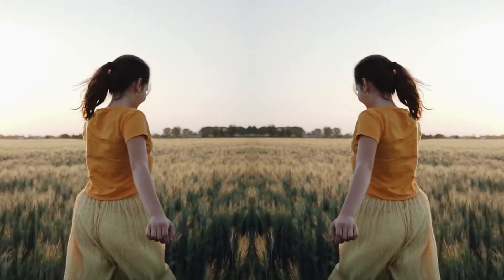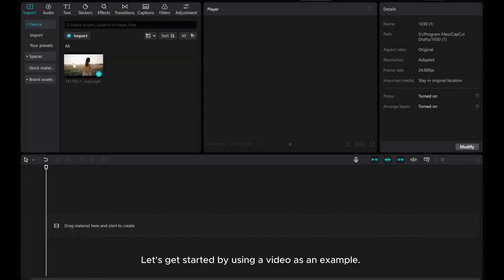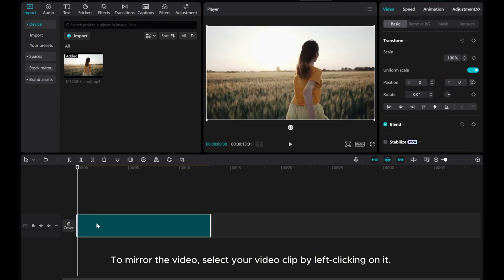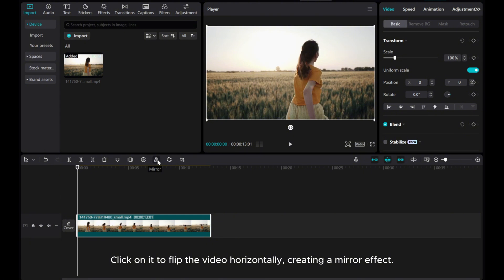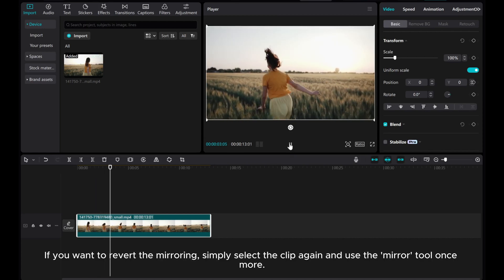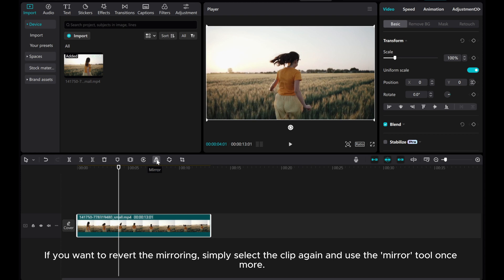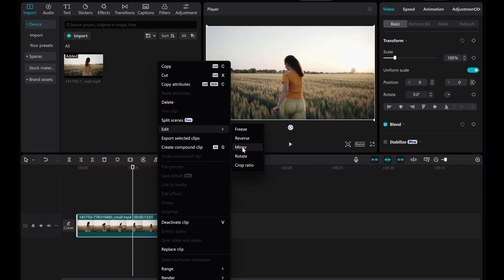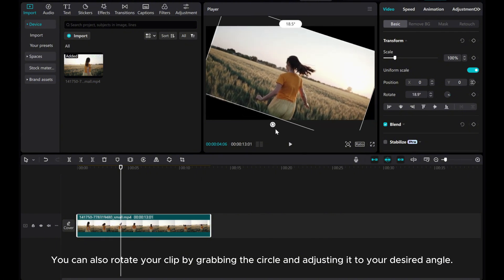Beginner's Guide: How to Flip/Mirror Video in CapCut PC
Discover the easy way to flip and mirror your videos in CapCut PC with our beginner's guide!